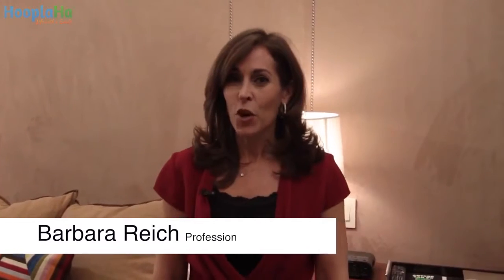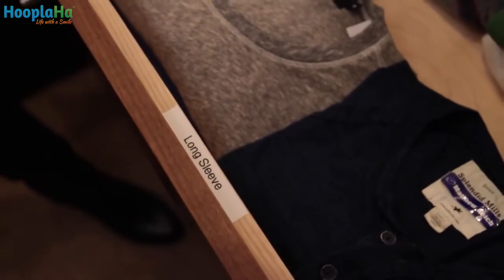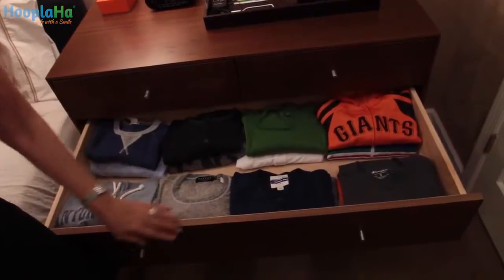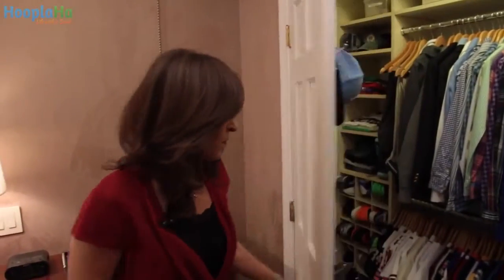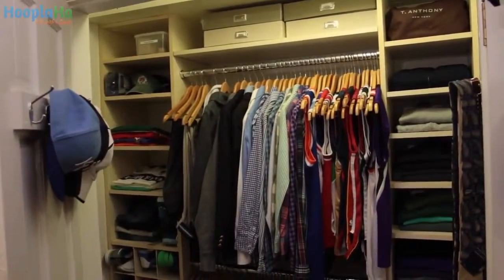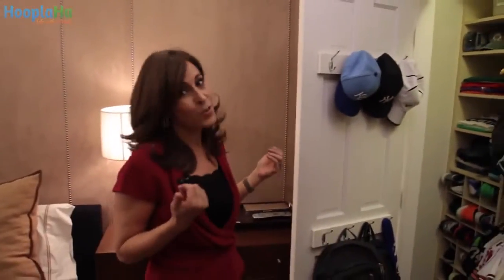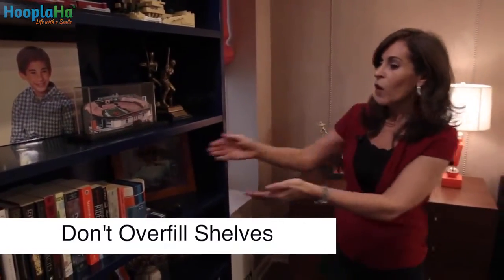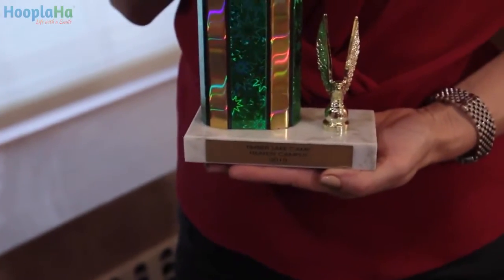Hooplaha: Life Organized with Barbara Reich: How To Keep Your Kid’s Bedroom Organized (3-5-2015)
Barbara Reich shows us how to keep our children's bedroom organized.